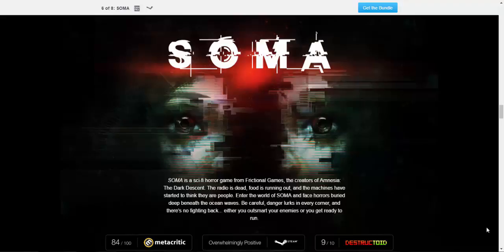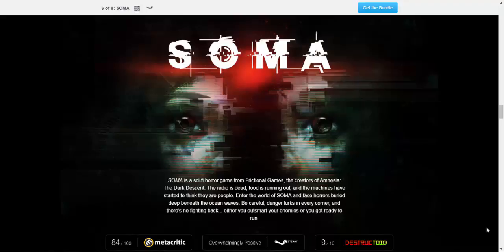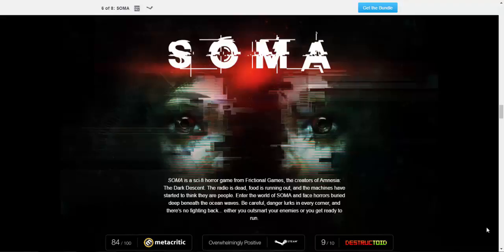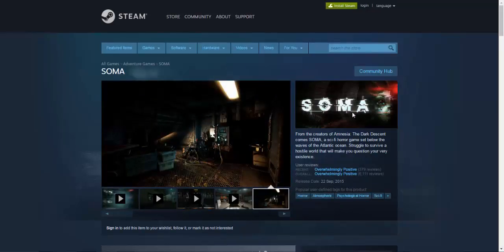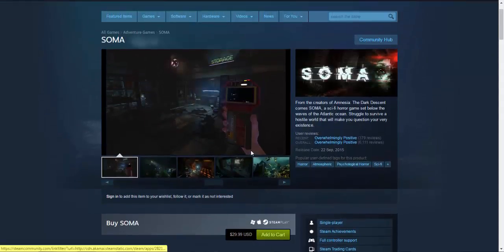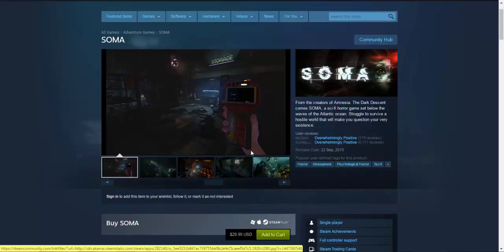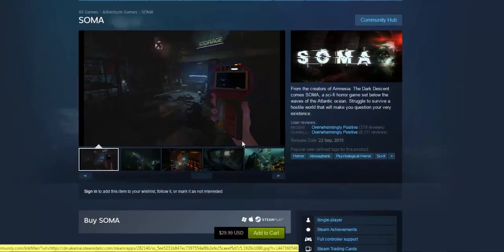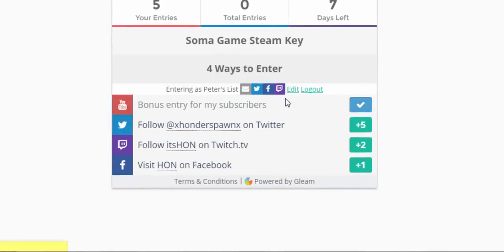🎮 Soma Steam Game Giveaway ►Humble Bundle Giveaway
My Specs❤
CPU: AMD FX-6300 - Vishera
RAM: 8.00GB Single-Channel DDR3
Motherboard:MSI 970A-G43 (MS-7693)
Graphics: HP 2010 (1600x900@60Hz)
Graphics: NVIDIA GeForce GTX 750 Ti (MSI)
Storage: 250GB SanDisk SD8SBAT256G1122 ATA Device (SSD)
        1TB Seagate ST31000528AS ATA Device (SATA)
Audio: Realtek High Definition Audio

♪Music/Track
► INGAME

❤ ❥ 웃 유 ♋ ☮ ✌ ☏ ☢ ☠ ✔ ☑ ♚ ▲ ♪ ✈ ⌚ ¿
♡ ღ ツ ☼ ☁ ❅ ♒ ✎ © ® ™ Σ ✪ ✯ ☭ ➳ 卐 ✞
℃ ℉ ° ✿ ϟ ☃ ☂ ✄ ¢ € £ ∞ ✫ ★ ½ ☯ ✡ ☪